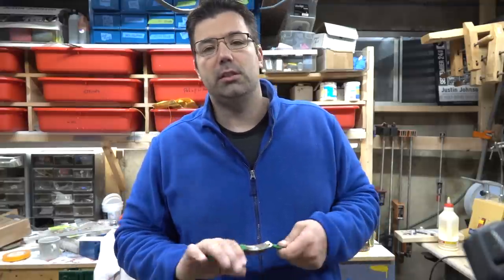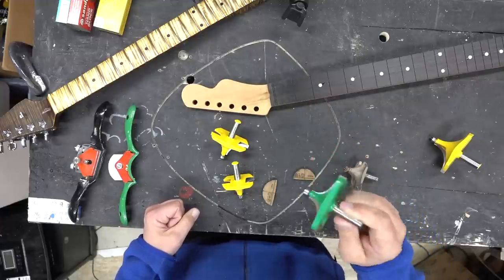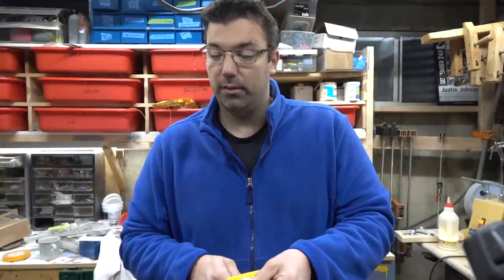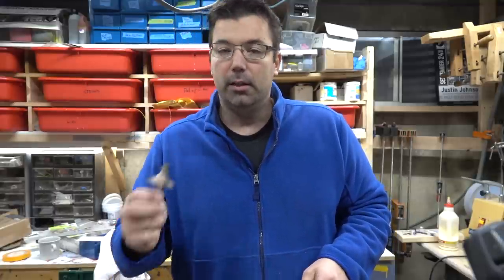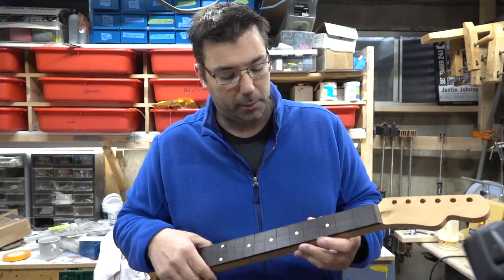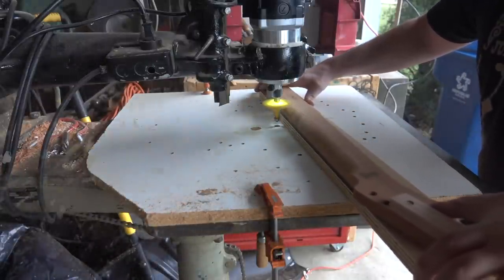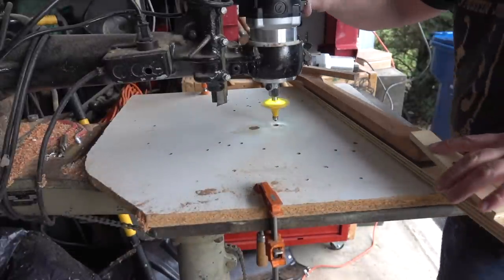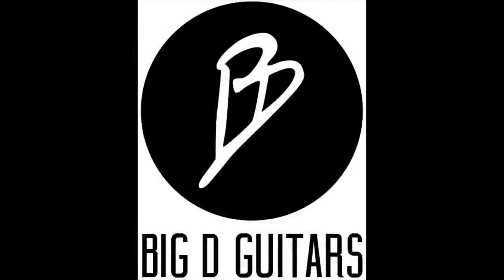Router bits for Carving Necks. Should you?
Inside the Luthier's Shop with BigDGuitars.com.  Get a lot of questions on this one so it was time for a video.  Learn to do this by hand before whipping out the bits.  Read up how to use these in your pin router or table router.  Not for handheld routers.